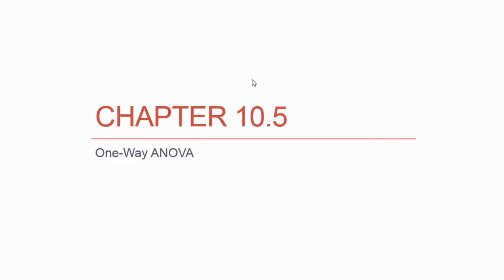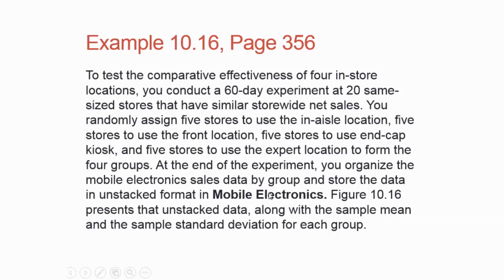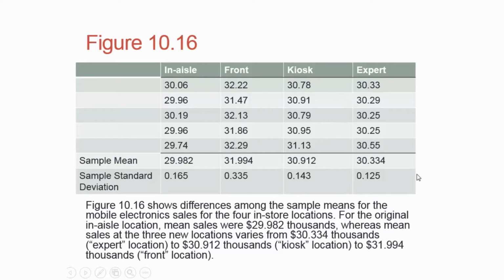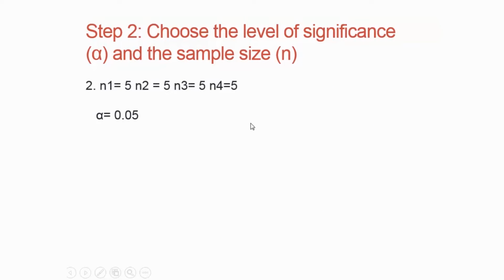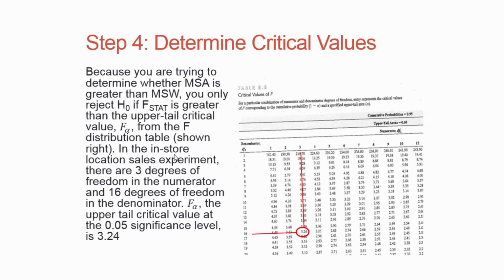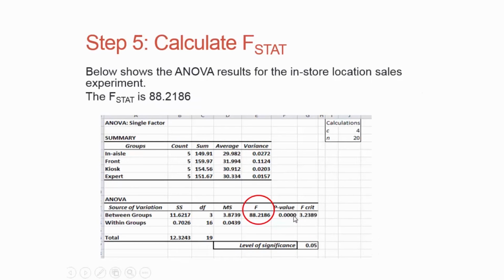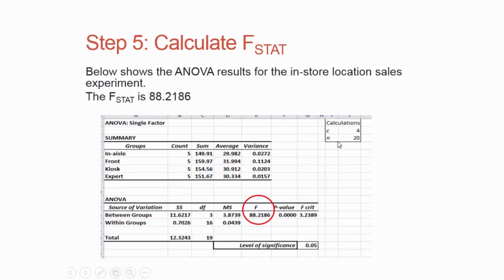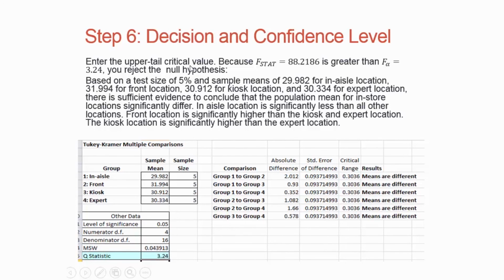ECON 2080 - Example 12 - Chapter 10.5 - Problem 10.16